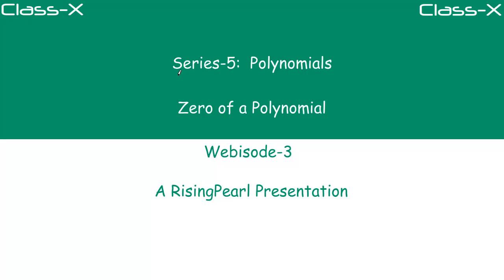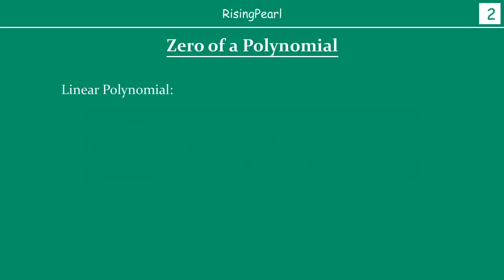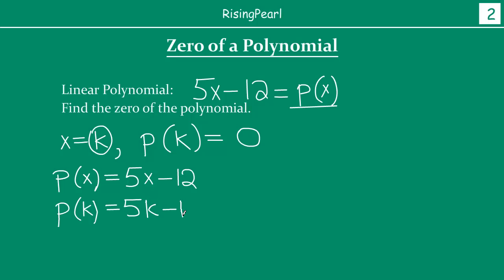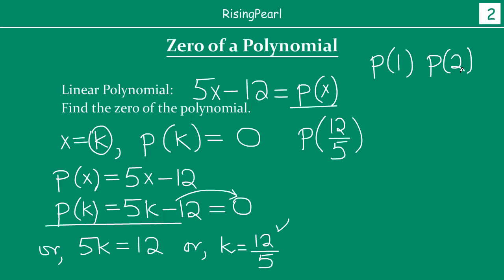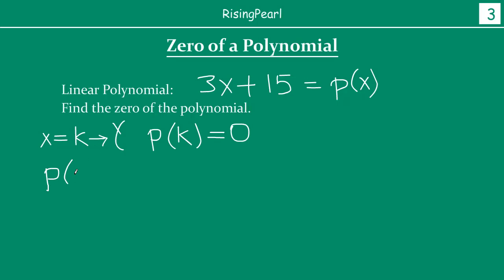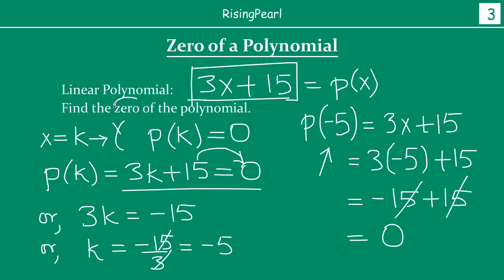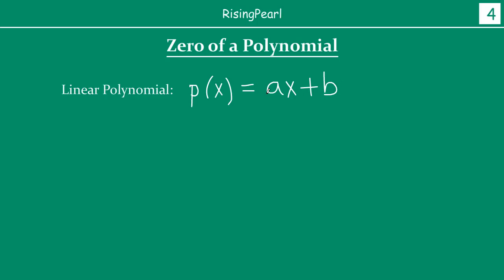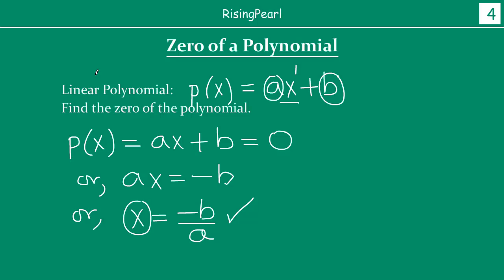5 Polynomials - 3. Zero of a polynomial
Hi Friends,
This is the third webisode of our series-5 on "Polynomials".

In this webisode, we will learn what is meant by zero of a polynomial. We will also learn how to find out the zero of a polynomial. Then we see how zero of a polynomial is different from the value of the polynomial at x=0.